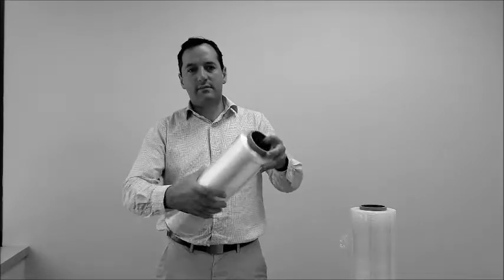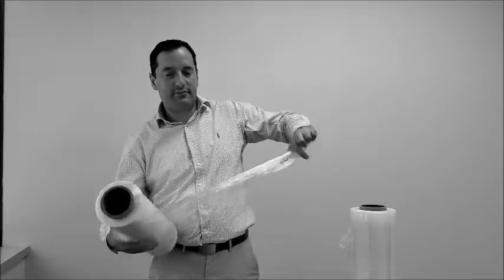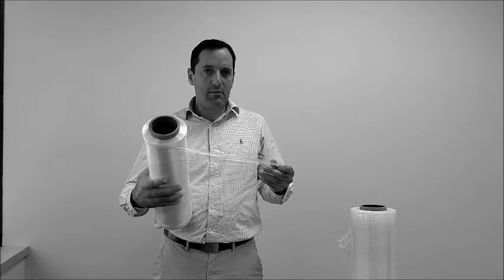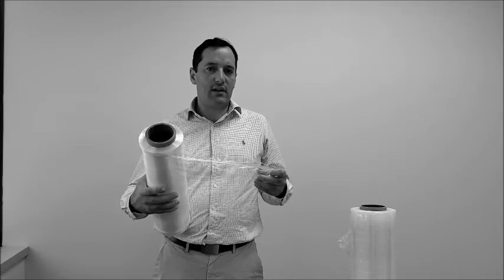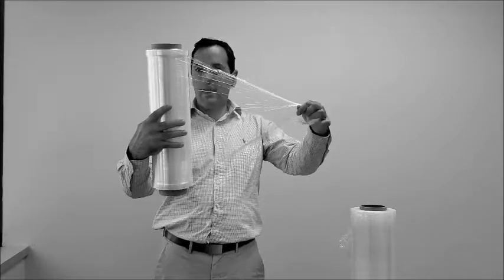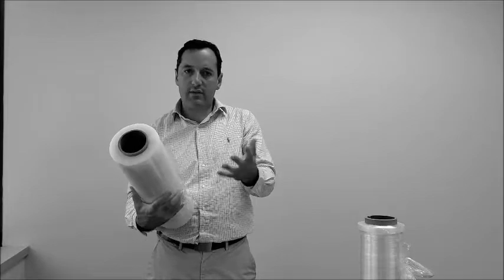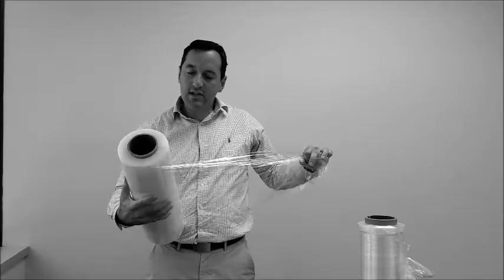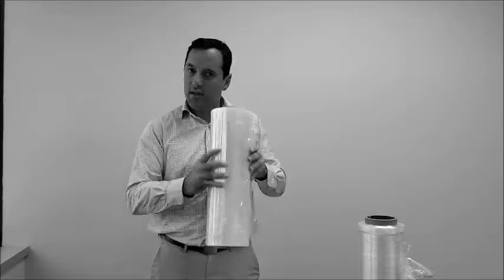Blown or Cast Film?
Have you ever wondered what the difference is between blown stretchfilm and cast stretchfilm? We can explain!
The variation lies in the way the films have been extruded, which affects performance in different ways. Each has their own specific benefits - watch to learn more!